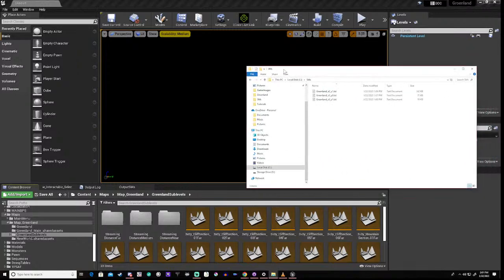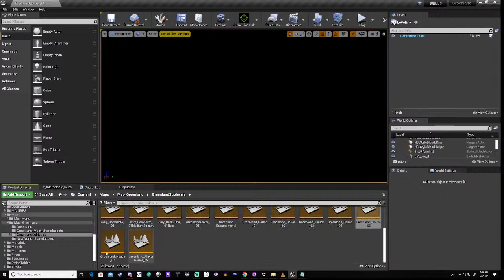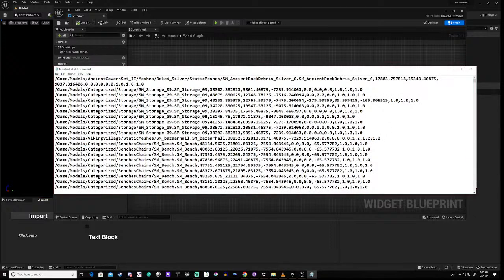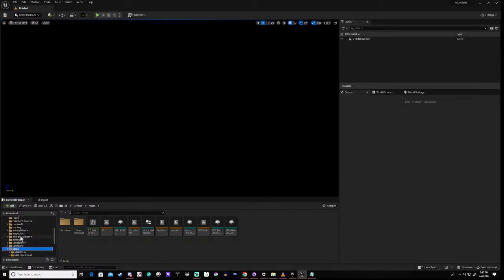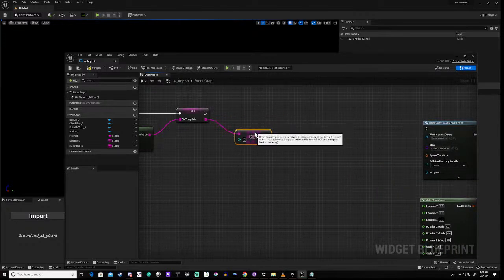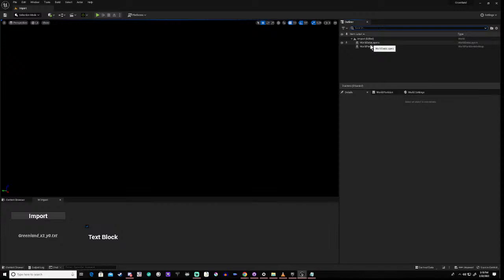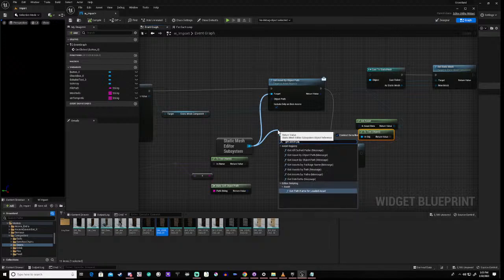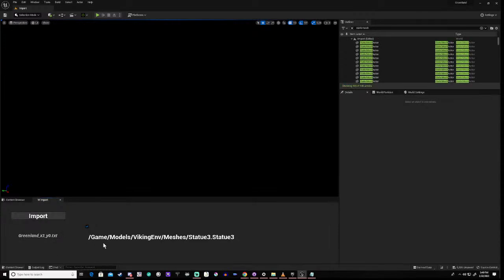Unreal Engine Game Development - Groenland Day 109 Devlog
Groenland - Day 109,  creating editor tools to export and import meshes to UE5.